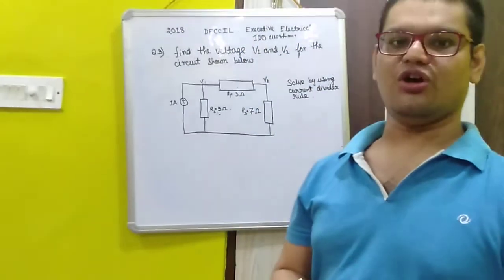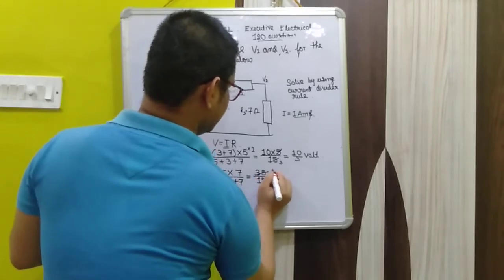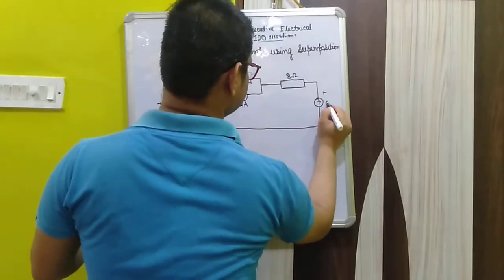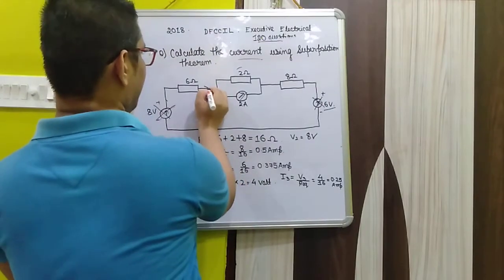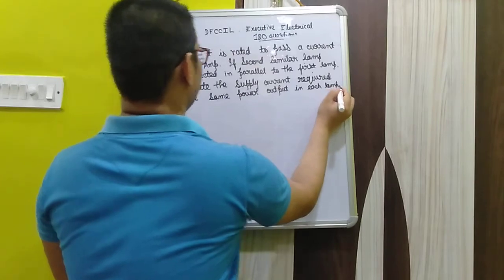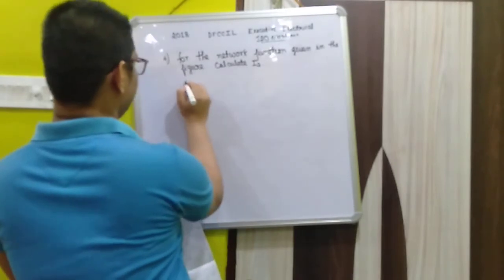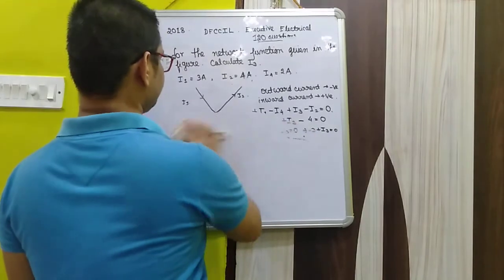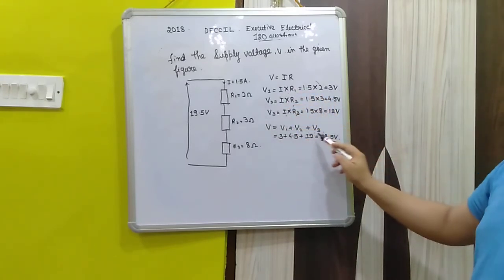DFCCIL Executive Electrical 2018 question paper solved (Circuit Analysis Part - 1)